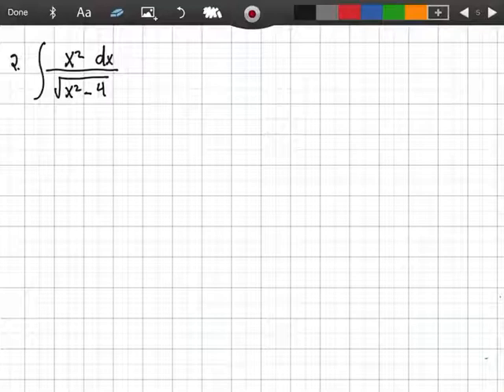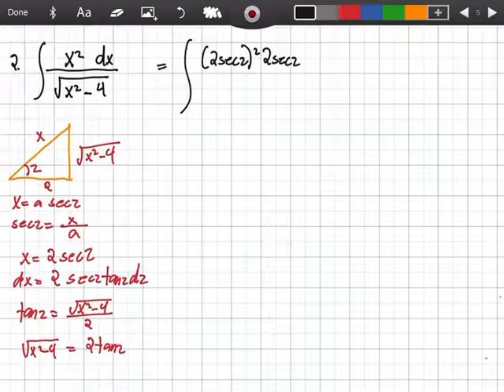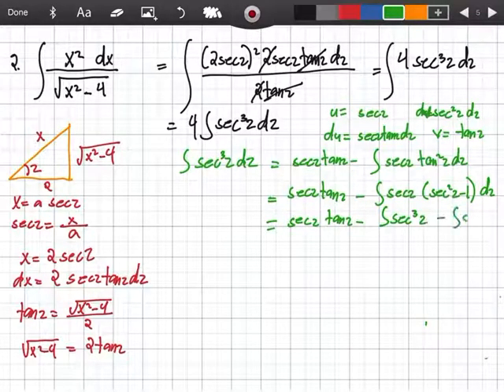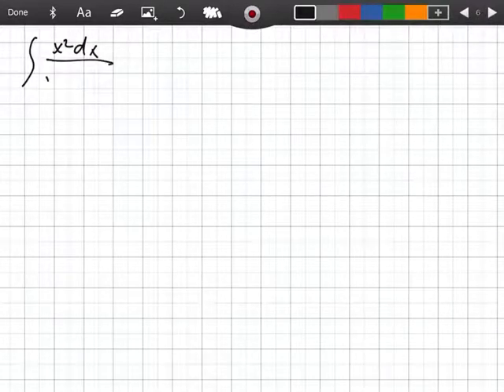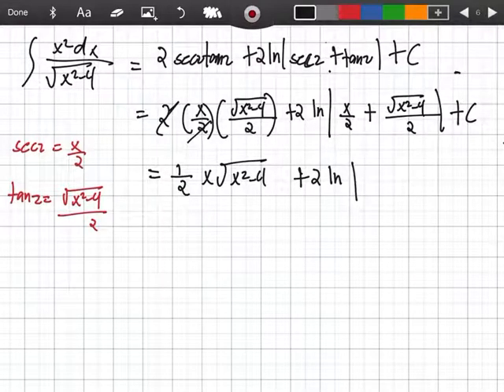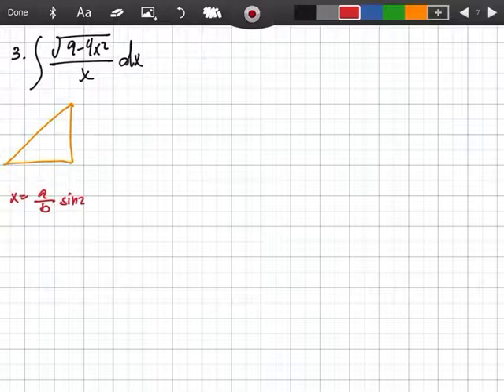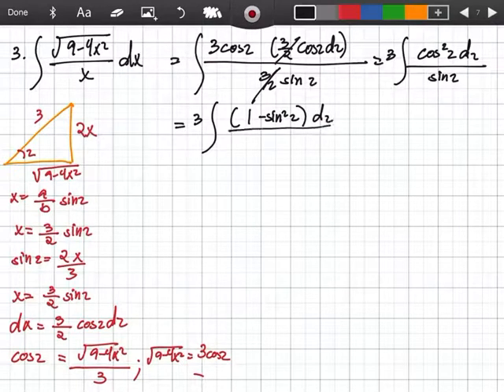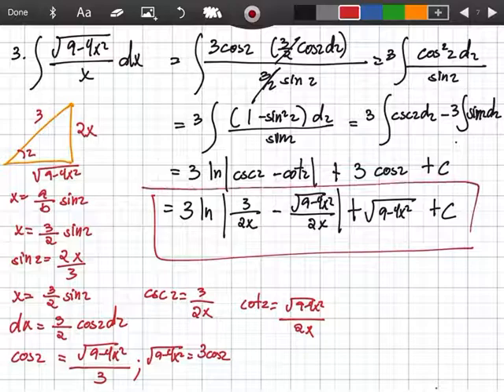Trigonometric Sub 2